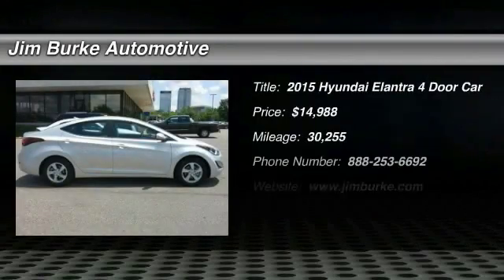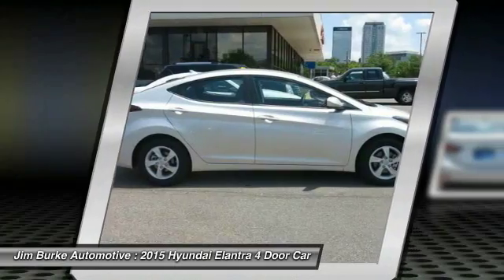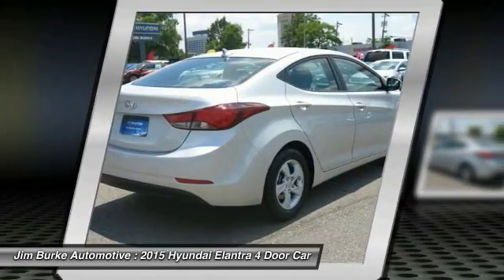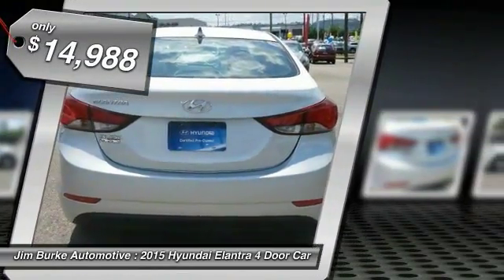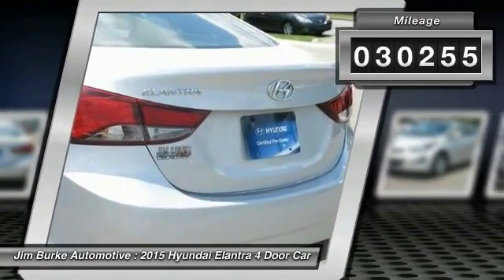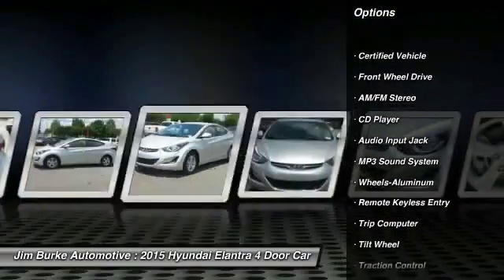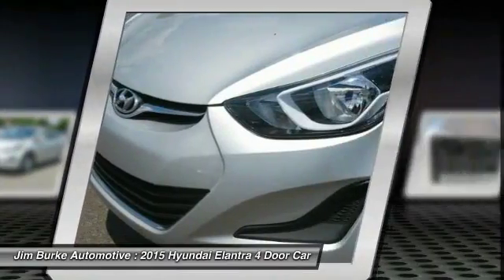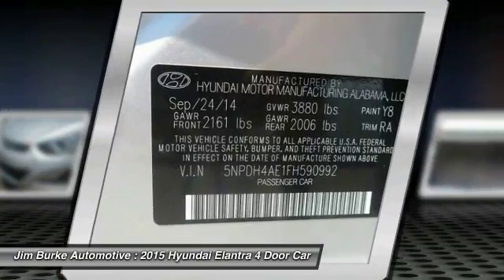2015 Hyundai Elantra Birmingham AL 205881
2015 Hyundai Elantra SE

*New Arrival* *CarFax 1-Owner* This 2015 Hyundai Elantra SE is a 100% Carfax Guarantee vehicle This Elantra is equipped with ABS Brakes Based on the excellent condition of this vehicle, along with the options and color, this Elantra is sure to sell fast. -Front Wheel Drive -CARFAX 1-Owner and many other amenities that are sure to please. 10-Year/100,000-Mile Powertrain Limited Warranty* 10-Year/Unlimited Mileage Roadside Assistance* This Dealership prides itself on value pricing its vehicles and exceeding all customer expectations! Give us a call to confirm availability and to schedule a hassle free test drive! *From original in-service date and zero (0) miles. Jim Burke! Where THE SALE NEVER ENDS!